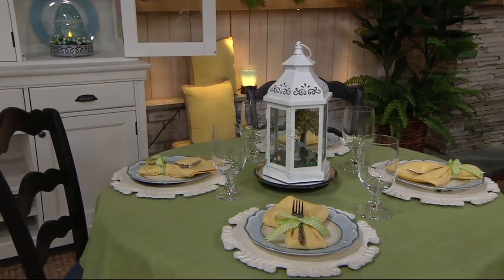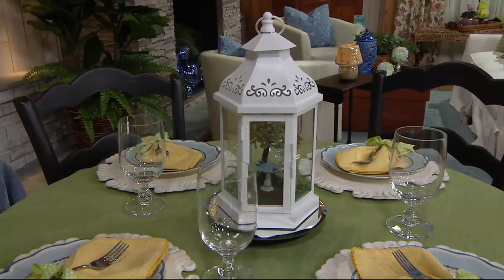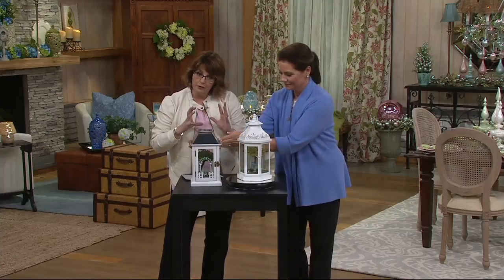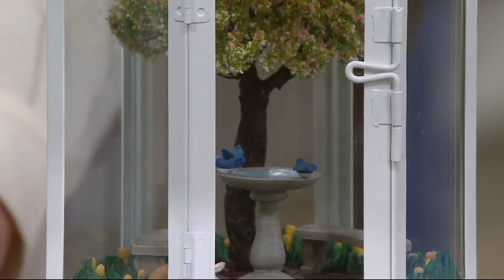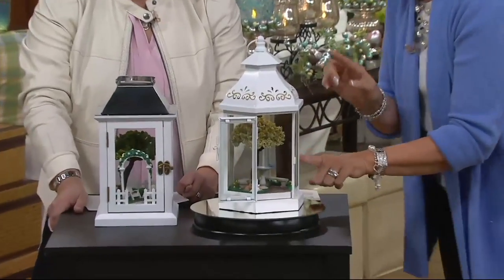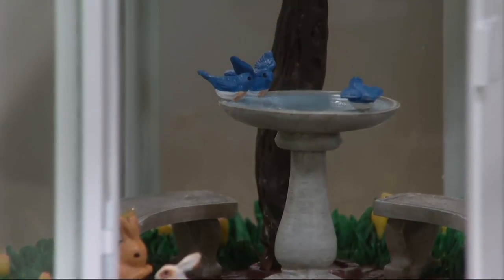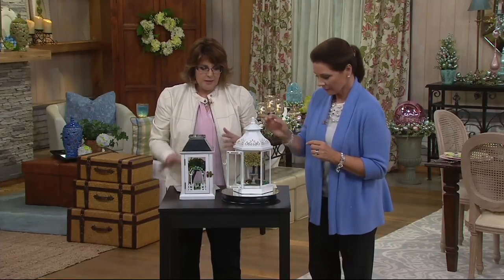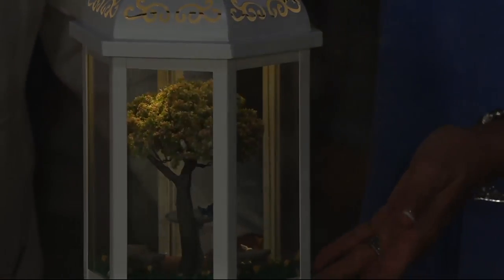Illuminated 13" Lantern with Spring Scene Inside by Valerie on QVC